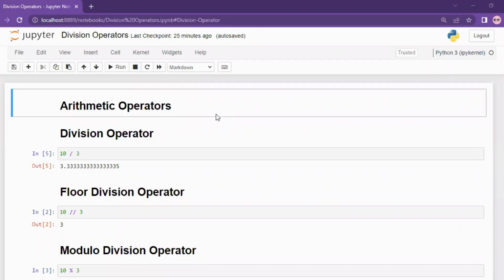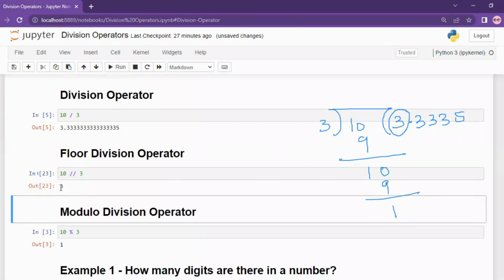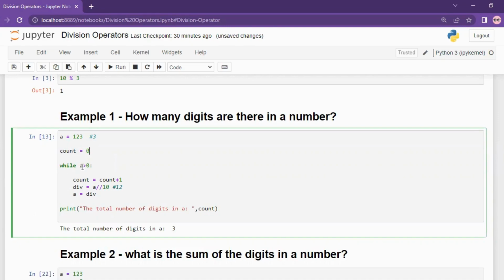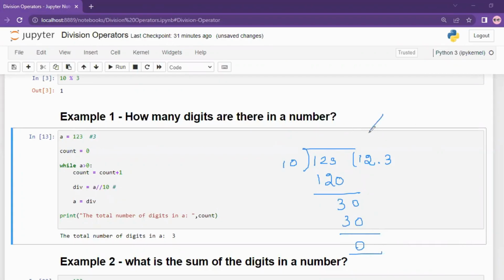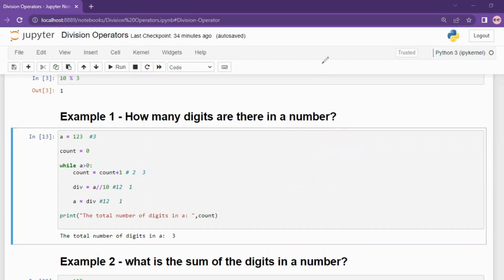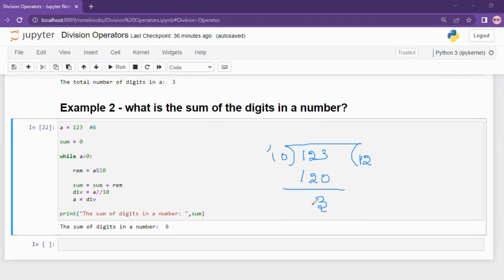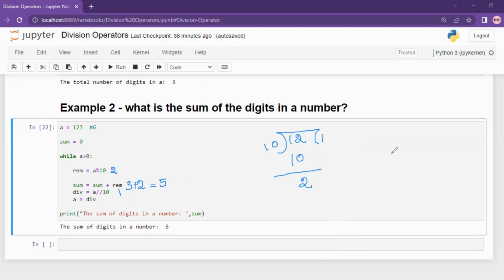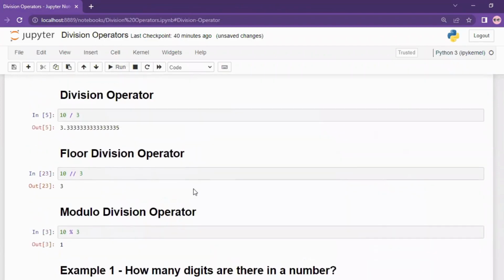Modulo & Floor Division Operators in Python - Explained in Detail | English | Free Coding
In this video, I have explained about Modulo operator and Floor Division operator in Python in detail with examples.